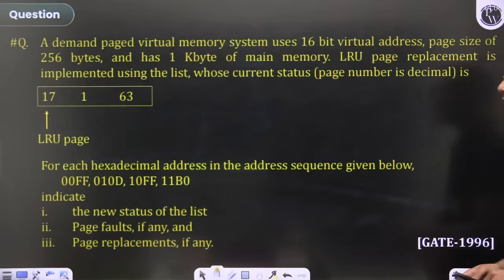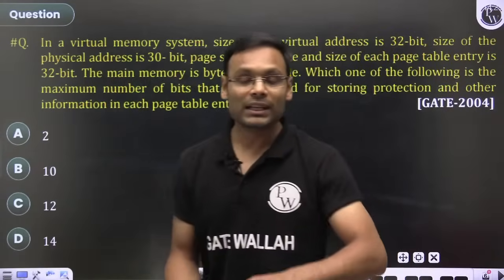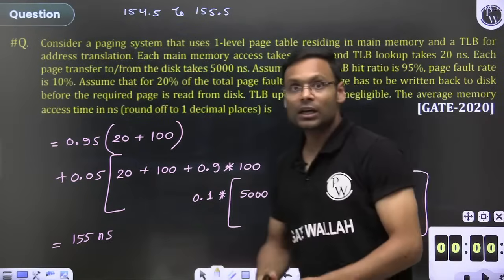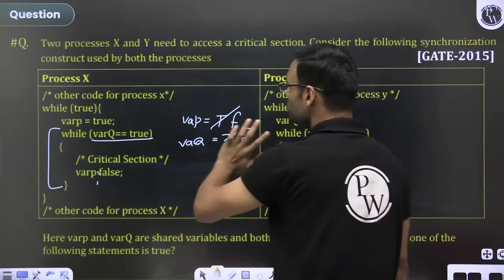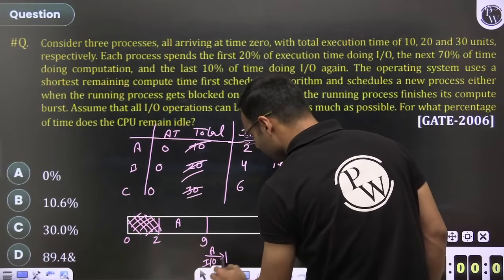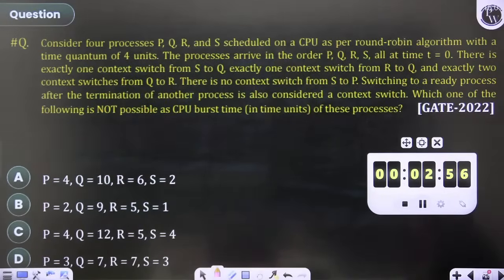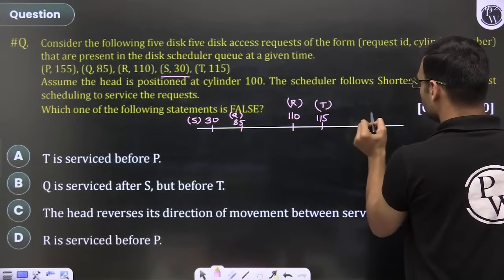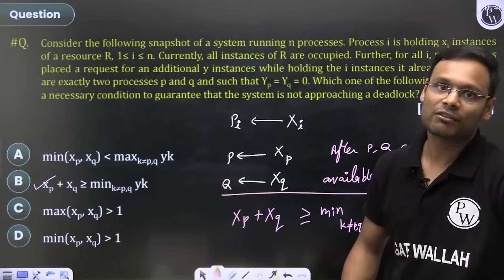Target GATE 2025 | Operating System | CS & IT | Revision through PYQ